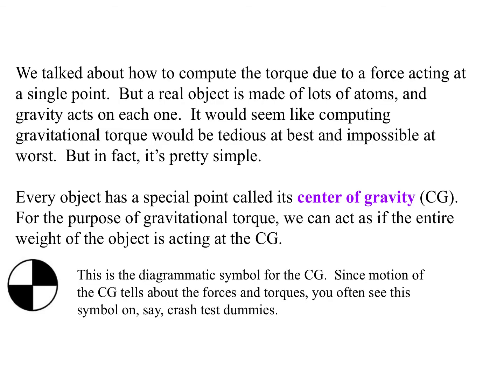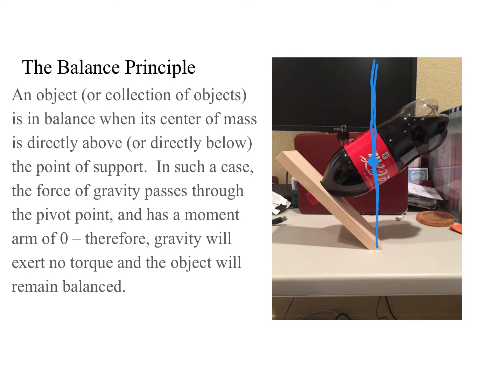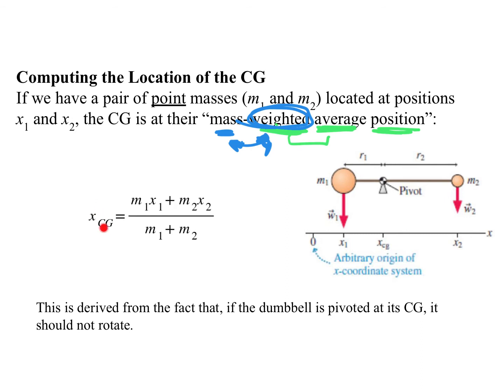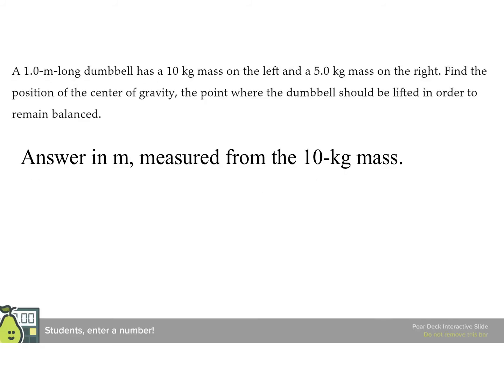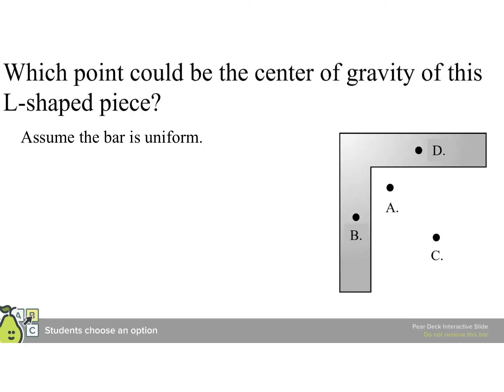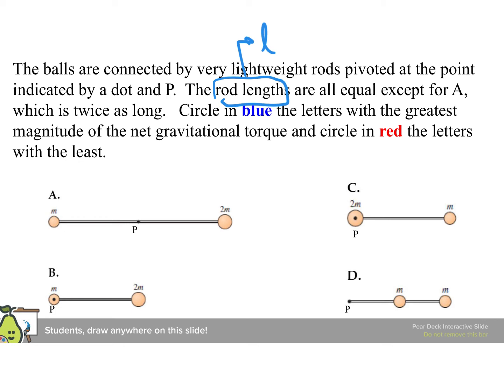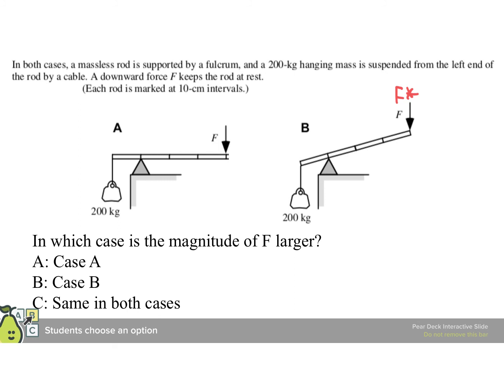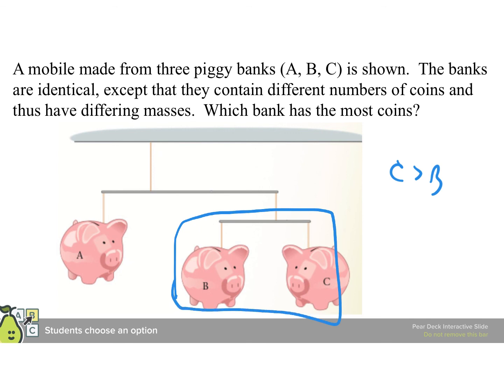OBSOLETE AP1 X07A04 Gravitational torque and center of gravity.mp4